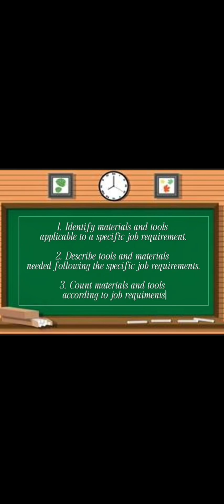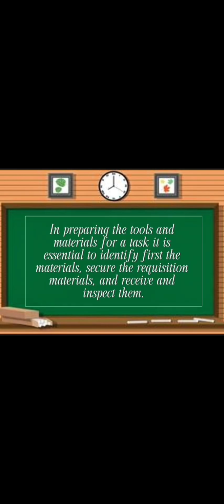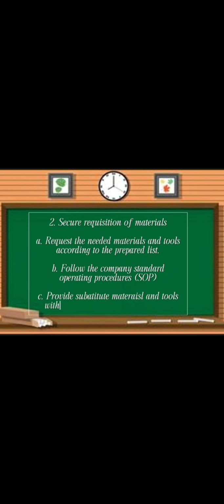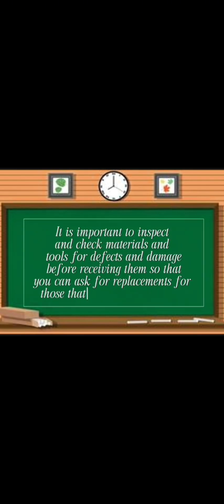Material and Tools in Carpentry